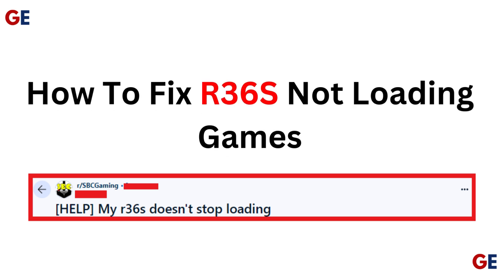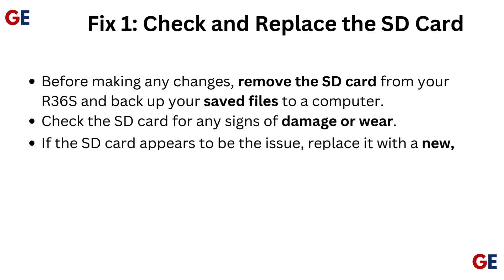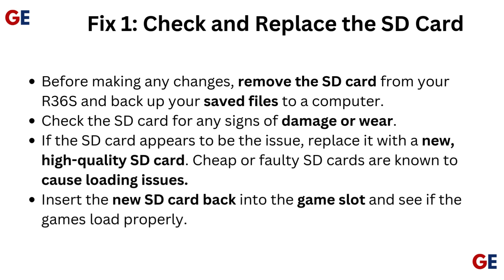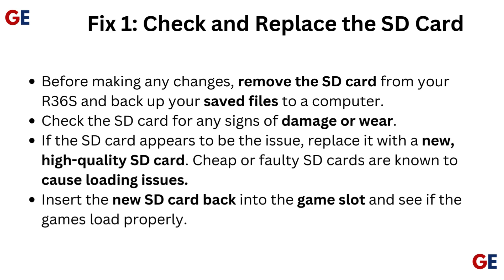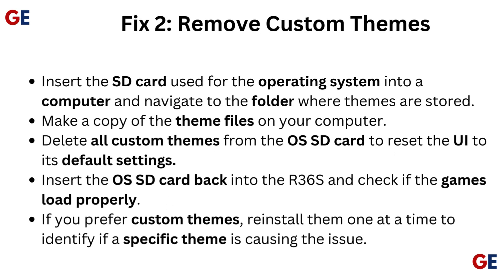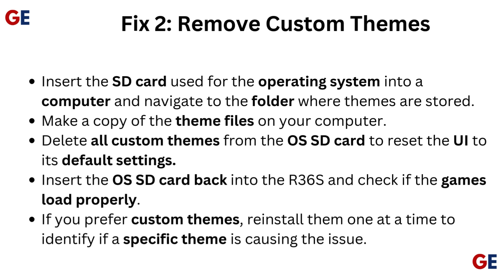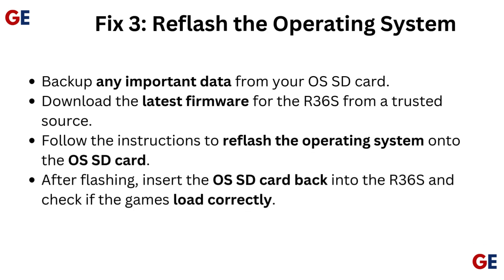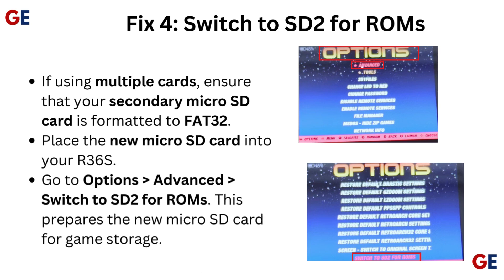How to Fix R36S Not Loading Games | SD Card, Emulator & ROM Troubleshooting Guide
In this video, we will address the frustrating issue of the R36S not loading games. We will present a series of troubleshooting techniques that can help you pinpoint the problem and implement the necessary fixes. Our expert advice will empower you to tackle these challenges head-on, ensuring that you can return to your gaming sessions without further delay. Don't miss out on these valuable insights!